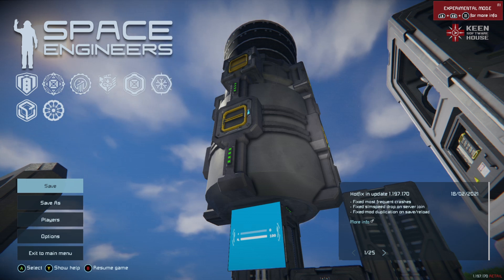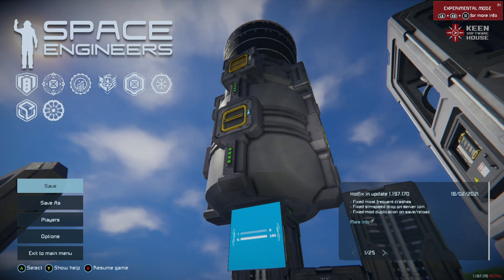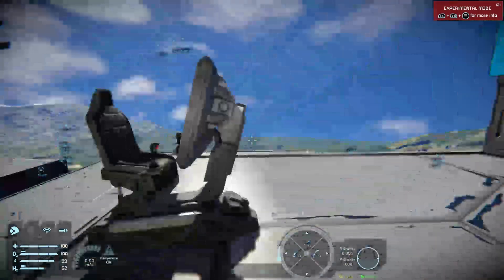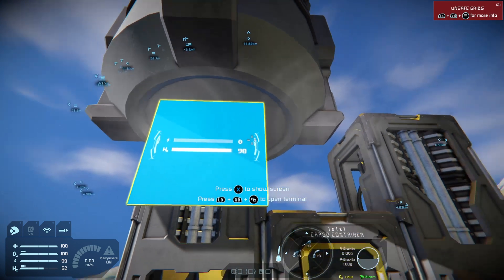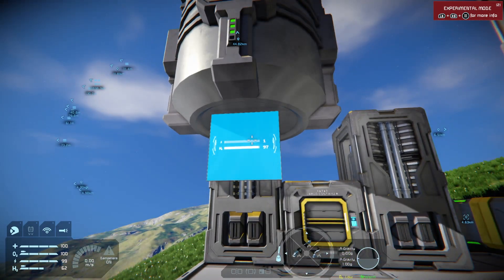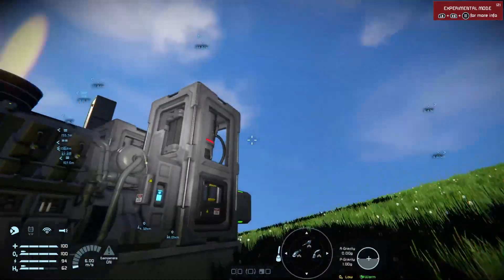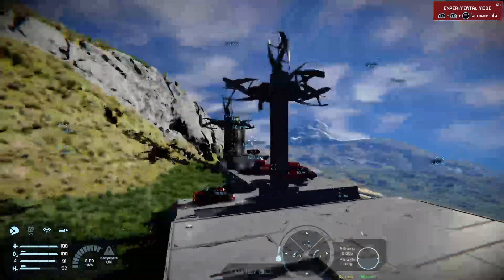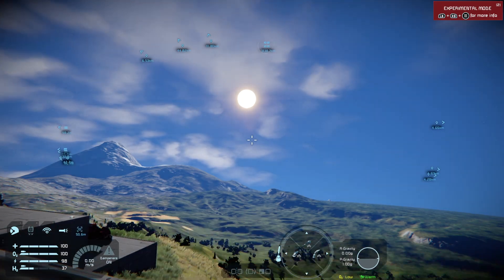Space Engineers Xbox: Tutorial 54 - Hydrogen Rebalance Demo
So, as I'm recovering from Covid-19 I finally put together the Hydrogen Rebalance video I wanted to do, to get it out of the way, so we can move on to even more fun stuff very soon!

From Reddit.

AlfieUK4 on the SE Reddit, and here's the breakdown of the rebalance in numbers for people who want to know what's changed.
    Large Grid Hydrogen Tank: Capacity = 15,000,000 (from 5,000,000)
    Large Grid Small Hydrogen Tank: Capacity = 1,000,000 (from 350,000)
    Small Grid Hydrogen Tank: Capacity = 500,000 (from 160,000), Mass = 1,581 (from 3,162)
    Small Grid Small Hydrogen Tank: Capacity = 15,000 (from 7,000), Mass = 110 (from 276)
    Large Grid Hydrogen Engine: Capacity = 100,000 (from 500,000)
    Small Grid Hydrogen Engine: Capacity = 5,000 (from 16,000)
Alfie notes: Hydrogen Engine capacities have been reduced to balance against regular hydrogen tanks, and a lower need for high capacity with the introduction of small tanks in the Frostbite Update.
Hydrogen Engines only consume half as much hydrogen (per watt produced) now.
O2/H2 Generators now use 1/2 the amount of ice per second (and produce twice as much hydrogen per unit of ice).
Kienata @ Keen provided clarifications for the numbers.